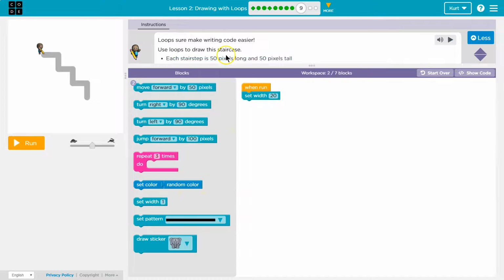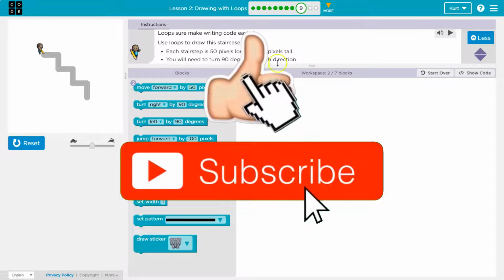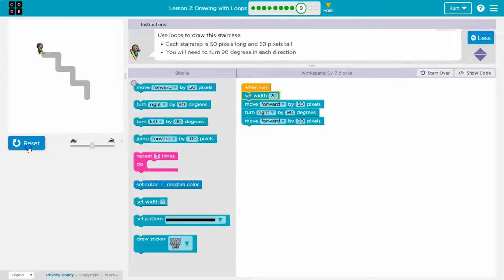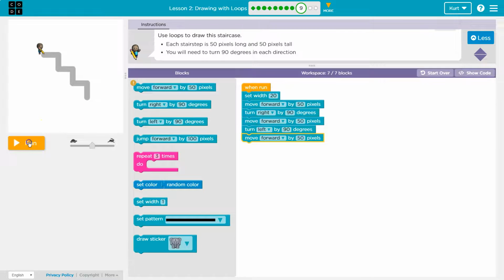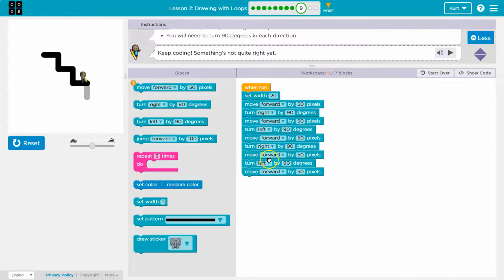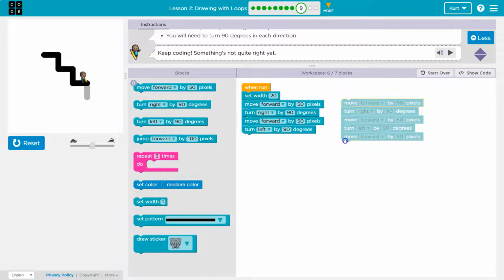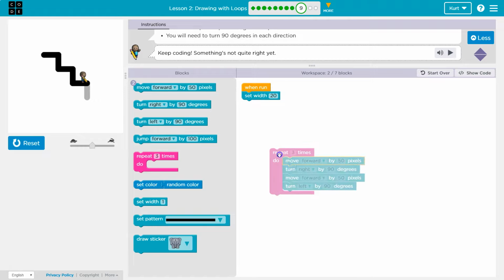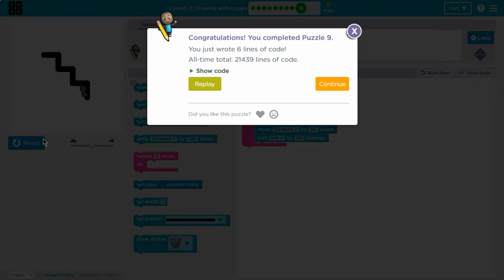Code.org Drawing with Loops Puzzle 9| Answers Explained | Course E Lesson 2 | Course F Lesson 4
Drawing with Loops is part of Course E and Course F of Code.org's C.S. Fundamentals. In Course E it is lesson 2 and in Course F it is lesson 4. C.S. Fundamentals is an excellent way to learn to code. Each part challenges students to accomplish a new task while learning computer science concepts. This particular course,  C.S. Fundamentals is often used in elementary middle school. In this video, I walk through step-by-step how to get the right answer for this puzzle. Tutorials for more lessons are linked below.